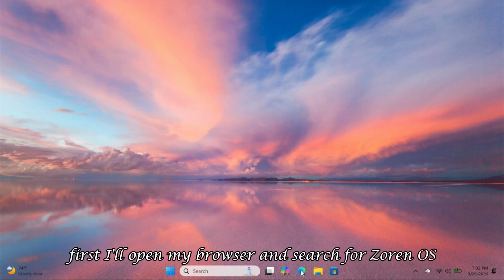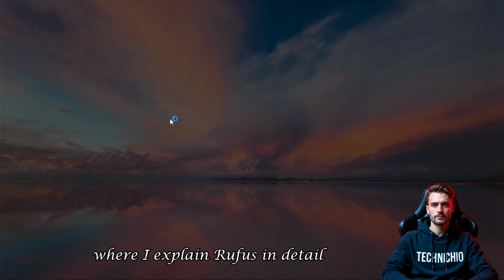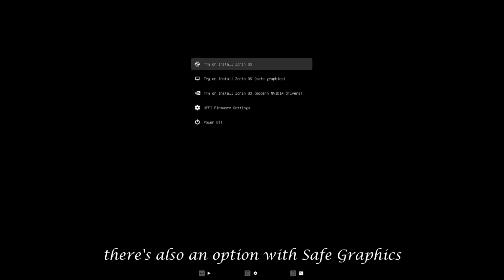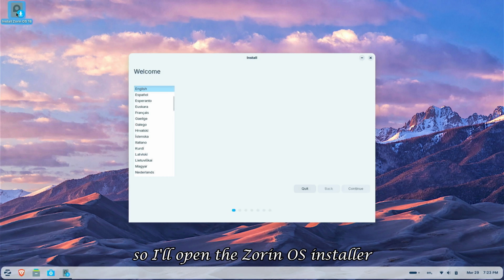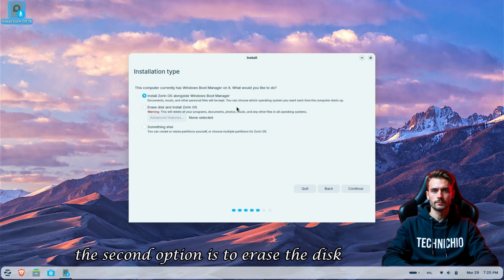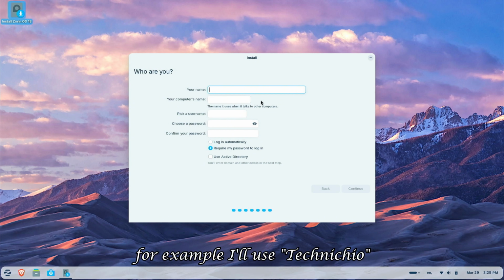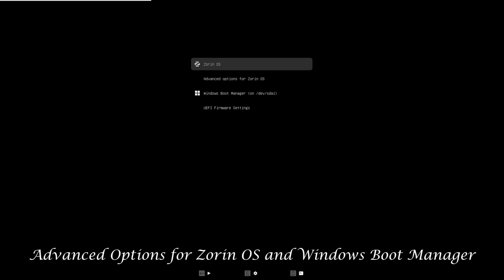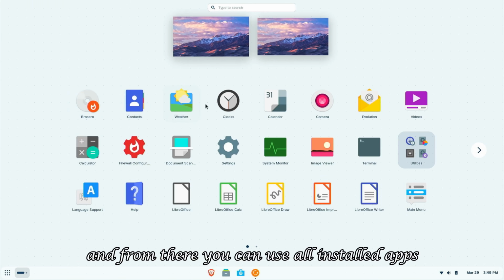Zorin OS: The Perfect Windows 11 Alternative – Complete Installation Guide (2026)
*Finding a light-weight and compatible operating system as an alternative to Windows 11?*

In this video, I show you how to install Zorin OS – a beautiful, lightweight Linux‑based operating system designed specifically as an alternative to Windows 11. If your computer doesn’t support Windows 11 or you simply want a faster, more modern OS, Zorin OS gives you the familiar Windows look and feel with the power, security, and freedom of Linux.

Where to download Zorin OS (free Core version)
Step‑by‑step installation alongside Windows (dual boot) or as the only OS
First look at the Zorin OS desktop – Windows‑11‑like interface
How to use the built‑in Software Center (app store)
Customizing the desktop appearance to match Windows 11 perfectly

Whether you’re a beginner switching from Windows or an experienced user looking for a polished Linux distribution, this guide covers everything you need to get started.

📌 Timestamps:
00:00 – Introduction
00:47 – Downloading Zorin OS
01:32 – Bootable USB with Rufus
02:18 – Booting from USB
03:31 – Installing Zorin OS
06:07 – First boot
06:33 – Desktop appearance
06:47 – Software Center (app store)
07:26 – Next video